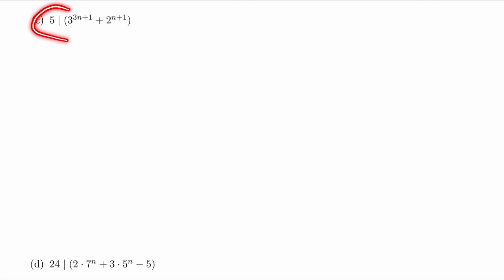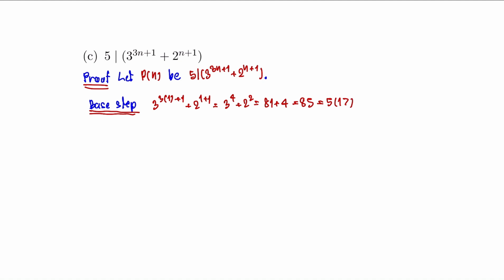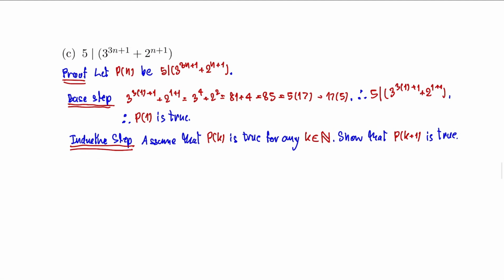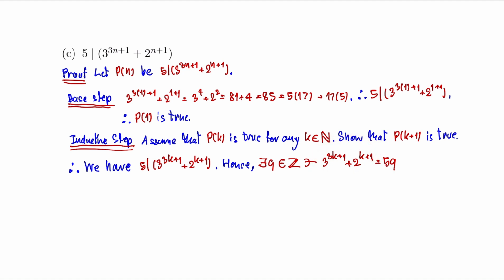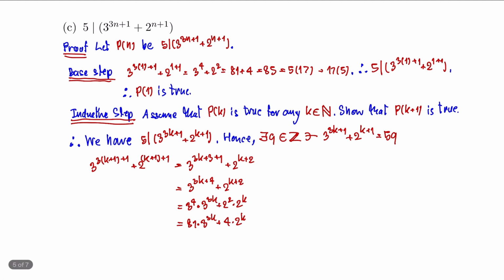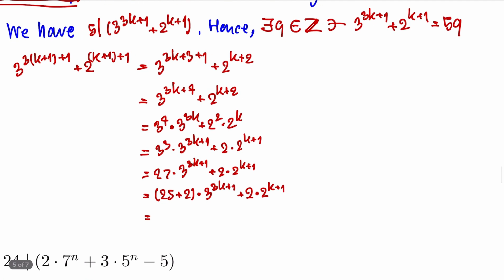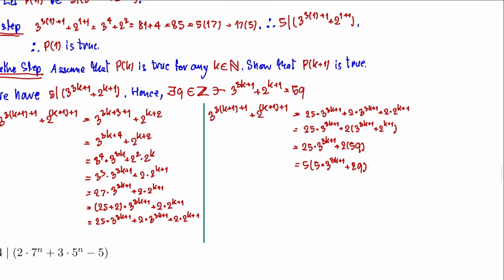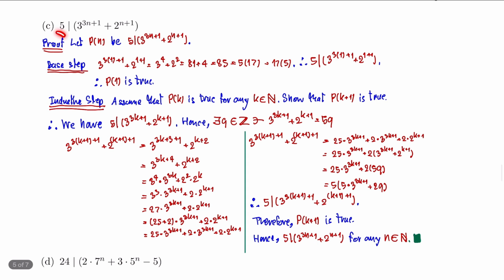Prove that 5|(3**(3n+1)+2**(n+1)) for any positive integer n [NT-Ch.2-S2.2] - Part 6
This video uses divisibility and the principle of mathematical induction to prove that 5|(3**(3n+1)+2**(n+1)) for any positive integer n.

Note that
S2.2 denotes Section 2.2 Definition of Divisibility